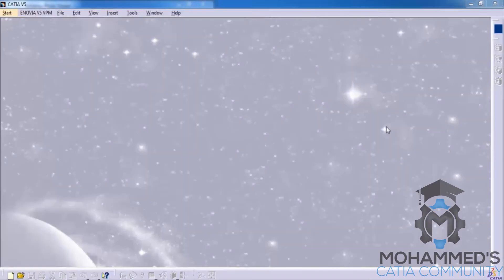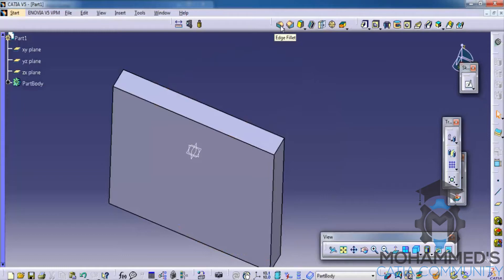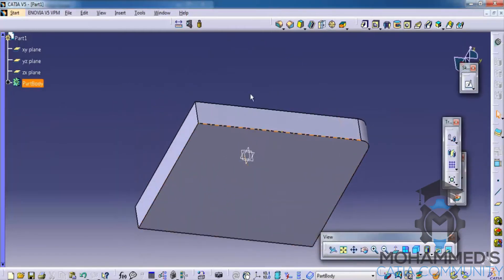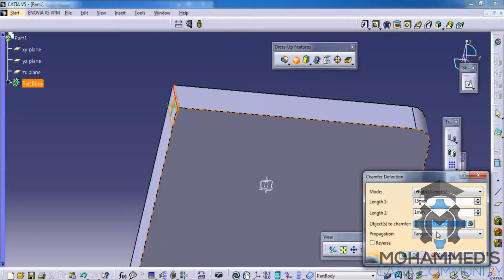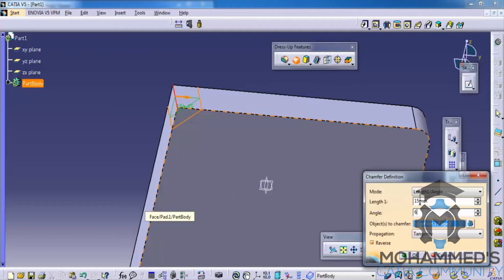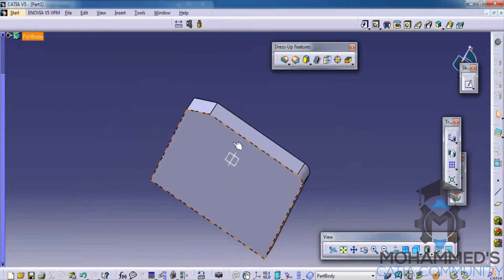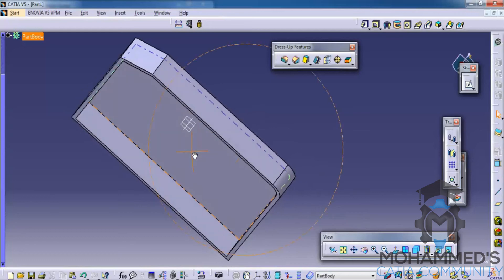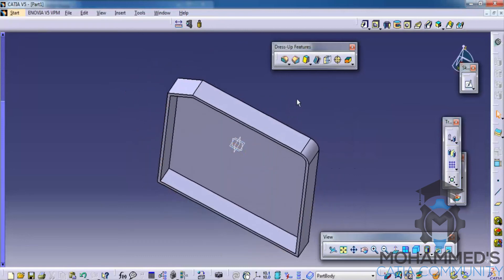Catia V5 BrushUp Video|Dress-Up feature tools 1|PDW|Mechanical,Aerospace Engineer's